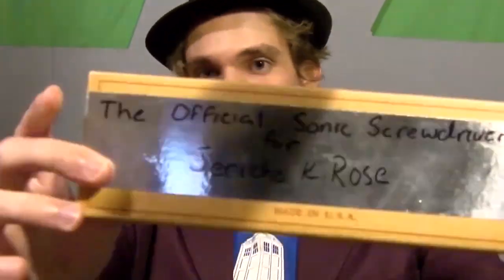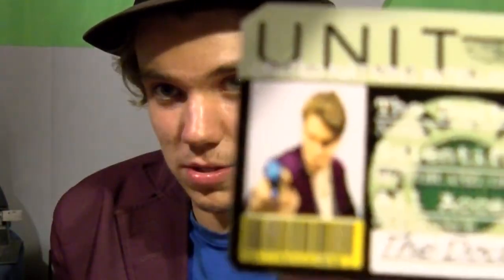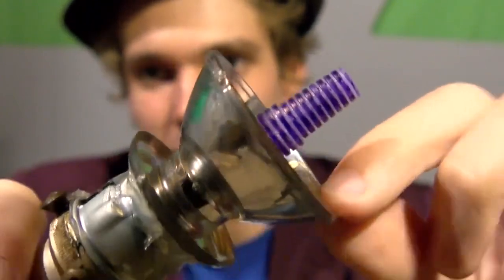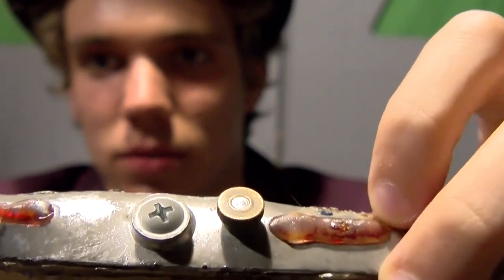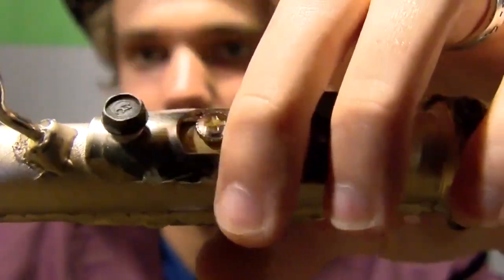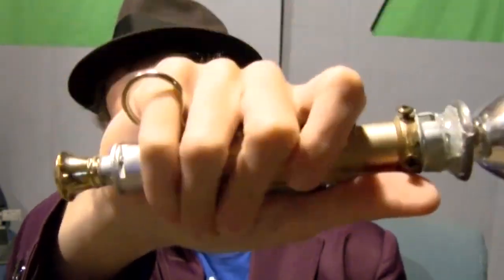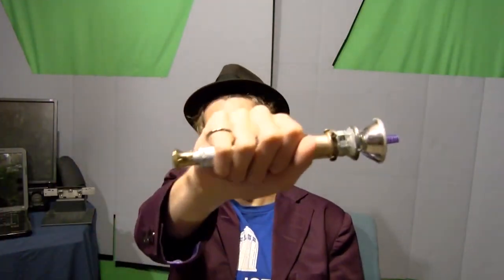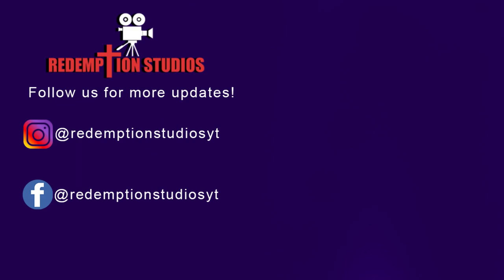Custom Sonic Screwdriver Review (Made by Luke Lane)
Our good friend Luke Lane made us this beautiful Steampunk Sonic Screwdriver prop for our Doctor Who Fan Film series!

 © Redemption Studios - 2020